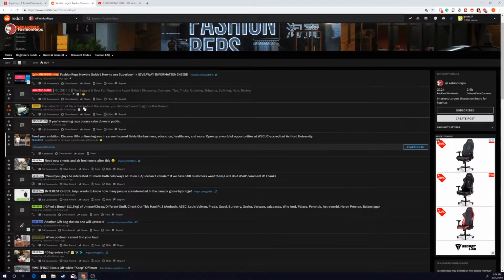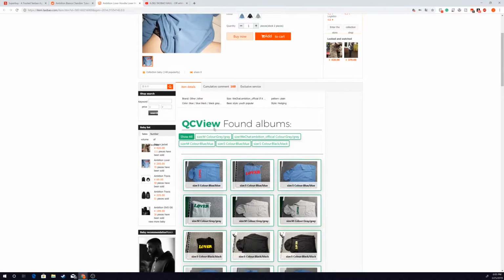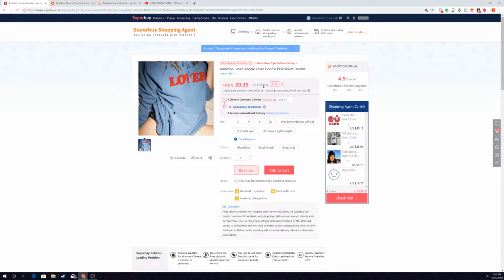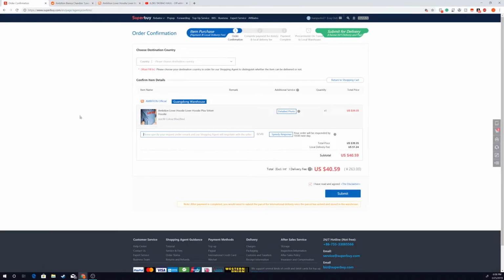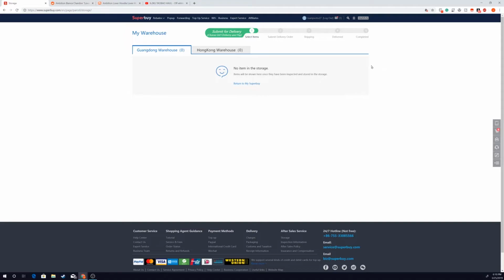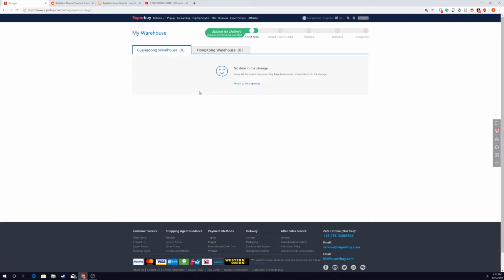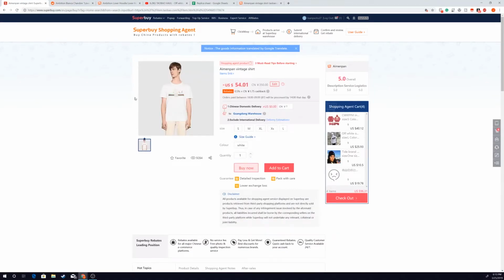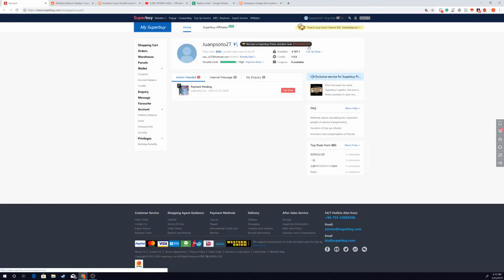GUIDE: How To Buy From SuperBuy and Taobao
Hey, guys, I've been getting a lot of you guys trying to get ahold of me to cause your having troubles actually going through the purchasing phase, so this video should help you guys with any questions you might have on how to buy anything from superbly and Taobao. I also show you guys how to navigate from any Reddit thread into where you can buy the product.